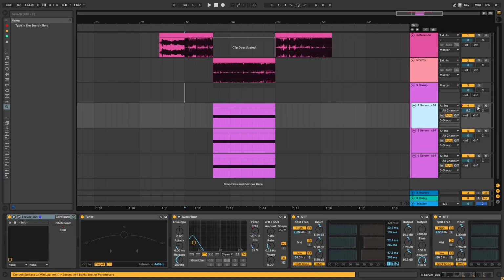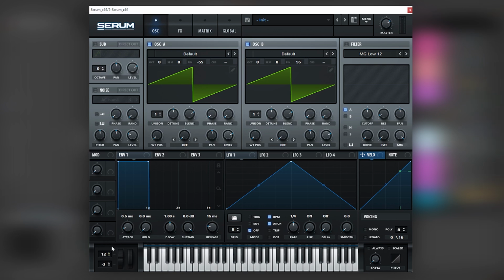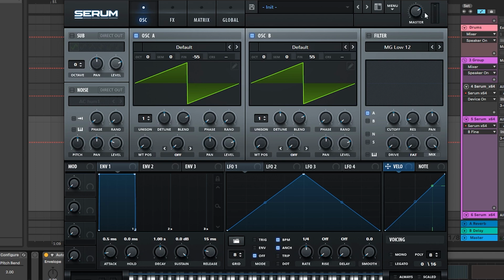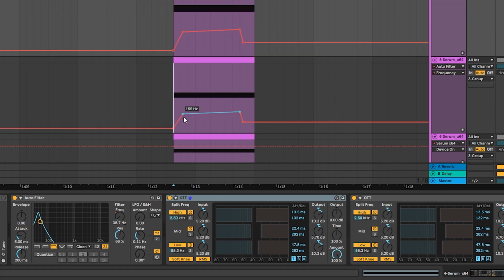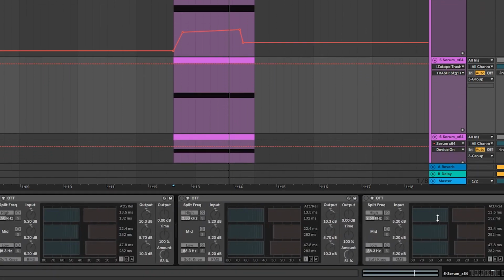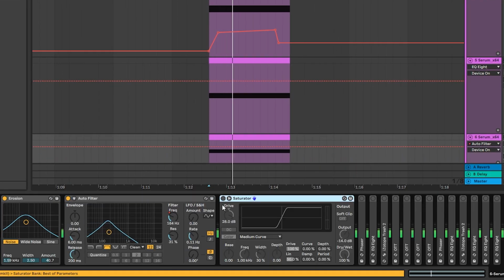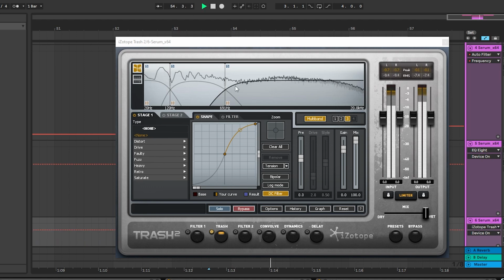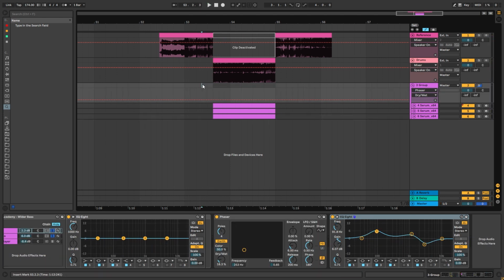How To Make REESE BASSES Like URBANDAWN - COME TOGETHER | Serum Tutorial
In this video, we show you how to make REESE BASSES Like URBANDAWN - COME TOGETHER